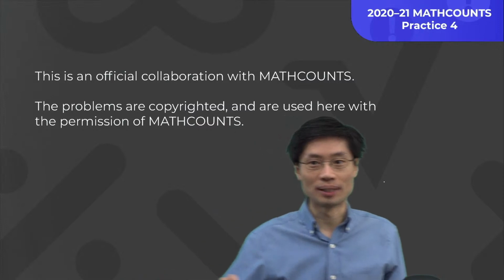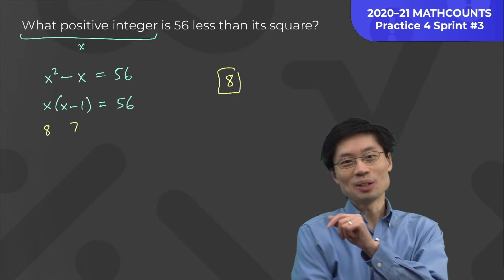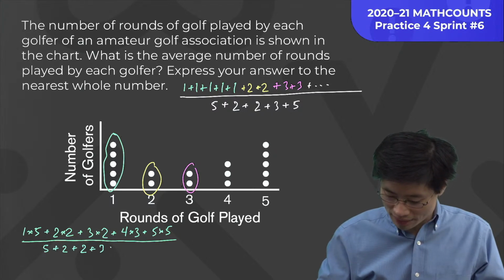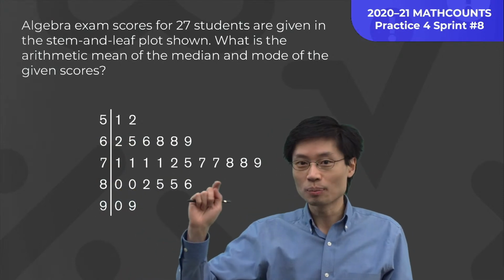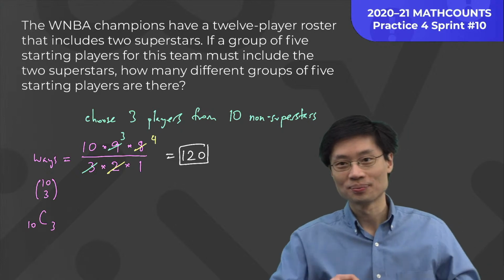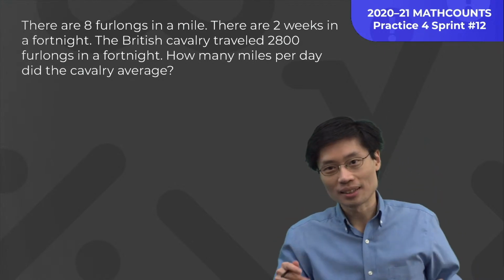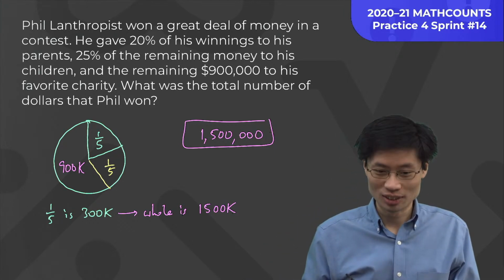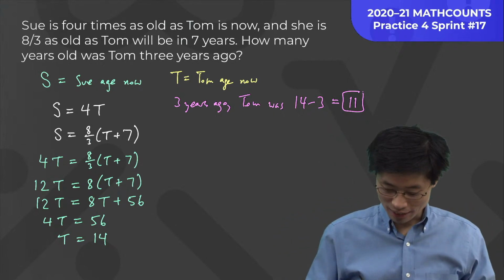MATHCOUNTS Practice Competition #4 Live Solve by Po-Shen Loh SAT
This time, Prof. Po-Shen Loh is going to collaborate with MATHCOUNTS, one of the biggest middle school math competitions in the US, AGAIN!

In the next few months, Prof. Loh is going to solve all problems in both 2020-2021 MATHCOUNTS Practice Competitions and regulation games on the spot without peeking in advance.

Will he solve the problems in the same way as yours? Make sure you don't miss the show!